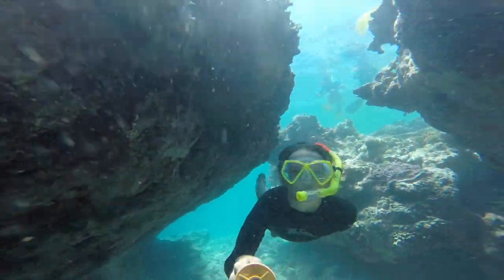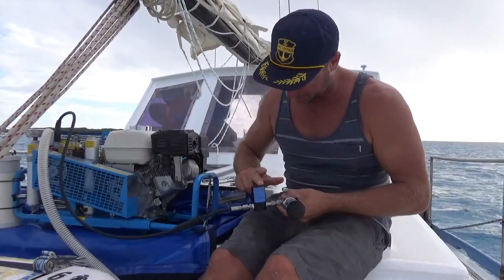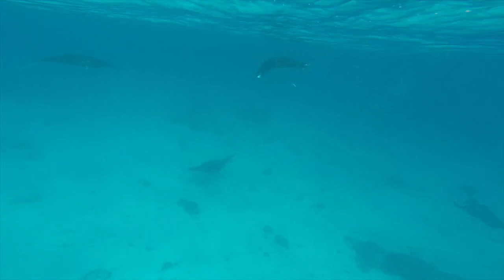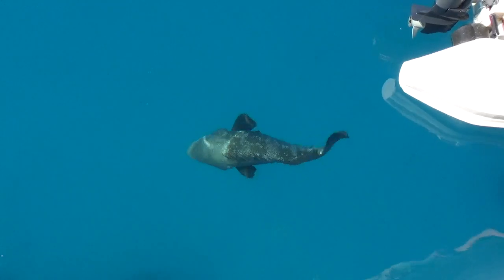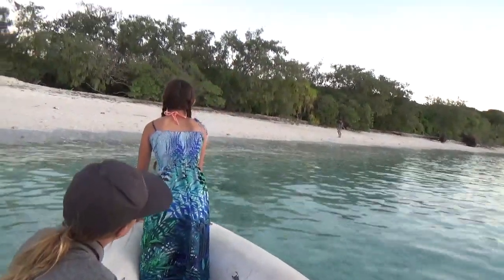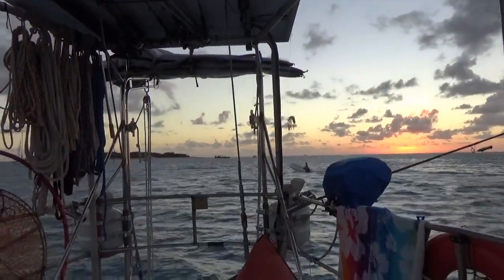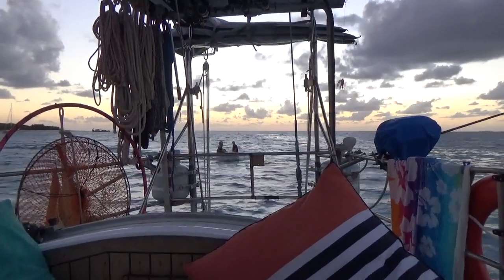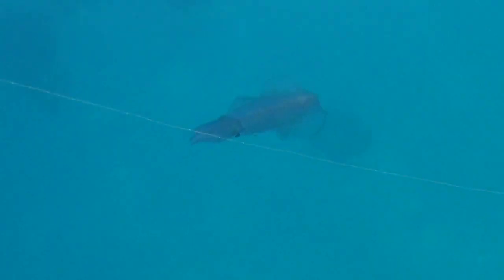Catching SQUID and diving with MANTAS! Episode 27 (Sailing Catalpa)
We arrive at Lady Musgrave Island Lagoon catch squid make friends withs one keen divers and share in some unbelievable dives, watch a baby turtle start its life and love being back at our favourite place!!!

Big love the Catalpa Crew

Lee, Sara, Taj and Bella

Cheers for watching and have an epic day!

Music
Intro song Oka - Simple Way
Sean Fitzgerald East of Eden - I Promise

Support us and our productions by becoming a Patron this helps us fund the making of our videos so if you love our vids please check out our patron page for bonus vids plus all our patrons see our vids first. Every bit counts and we appreciate you all so very much!